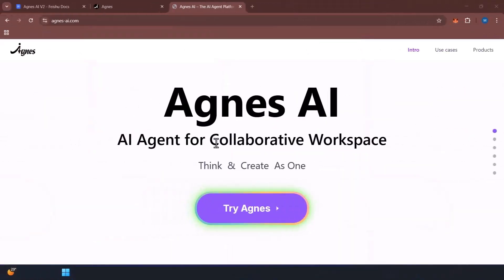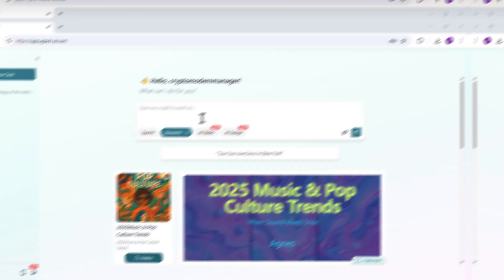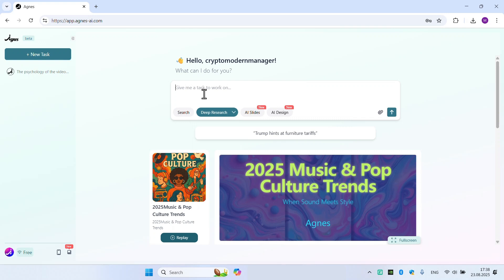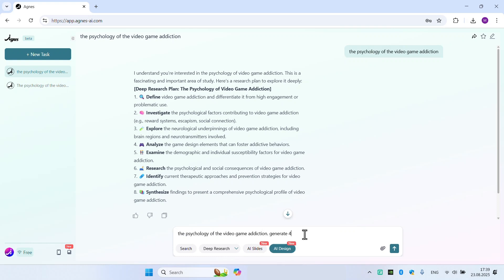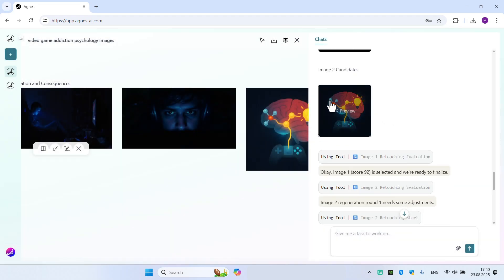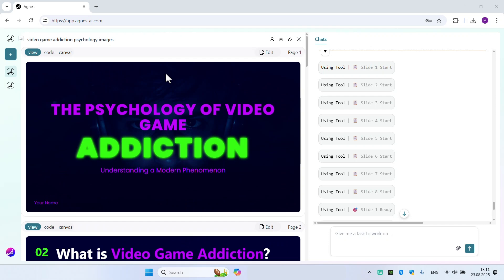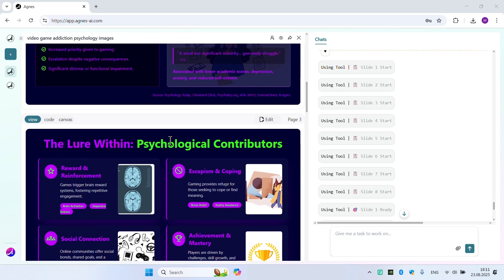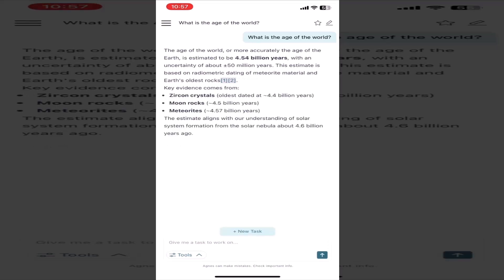Unlock Productivity with Agnes AI — AI-Powered Research Assistant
Discover Agnes AI — a cutting-edge platform built in Singapore to make research, summarization, and task automation smarter and faster.

In this video, I’ll walk you through:
• How Agnes acts as your AI copilot for real-time data research
• Smart summary tools to turn your long-form content into concise insights
• Automated workflows that help you finish complex tasks with ease

Whether you're a student, content creator, or professional, Agnes AI offers intuitive features to boost productivity and drive smarter collaboration.

Artist: : Dollshade